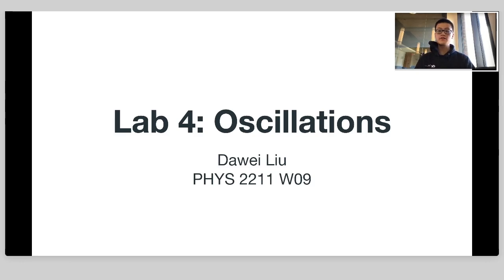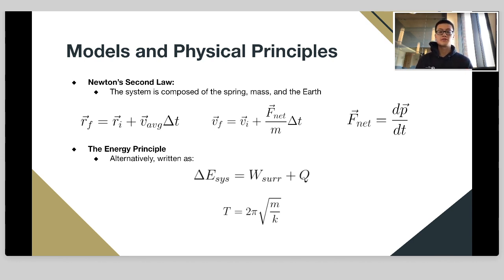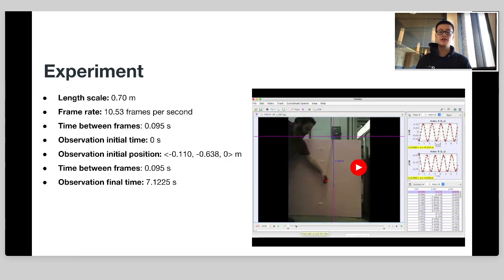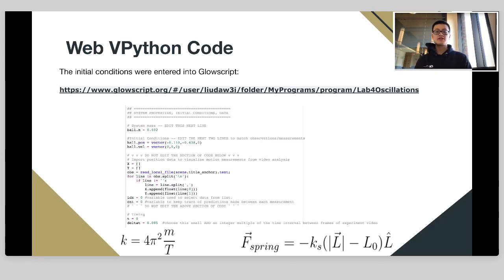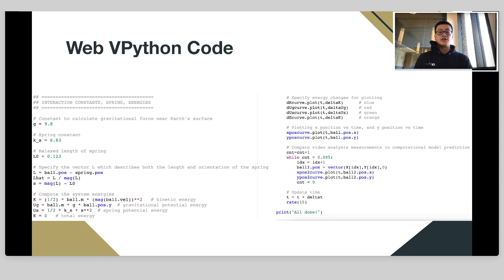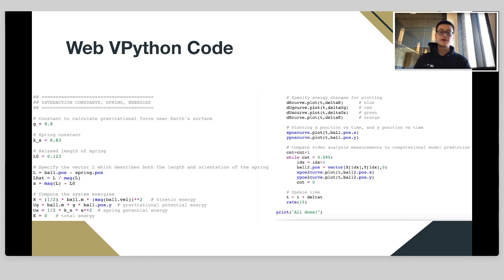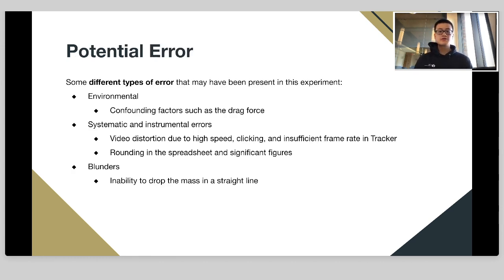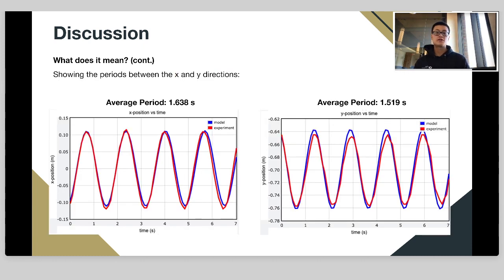PHYS 2211 W09 — Lab 4: Oscillations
This video lab investigates the oscillatory motion of a spring-mass system. The link to the Web VPython code can be found here:

The link to the spreadsheet containing the position values obtained from Tracker can be found